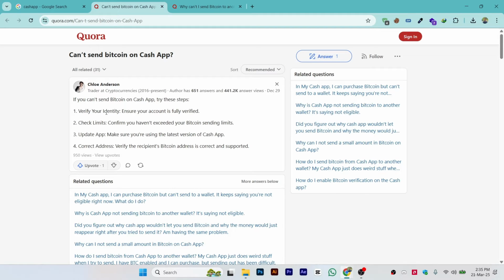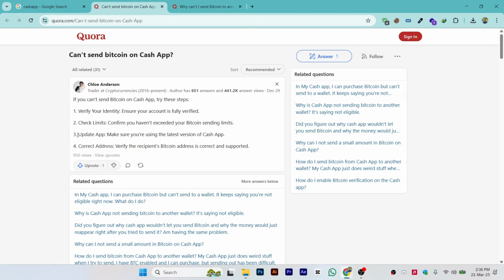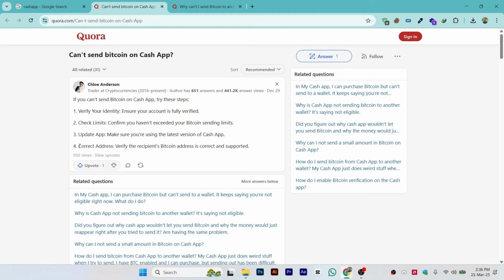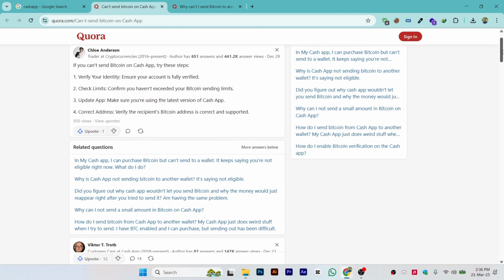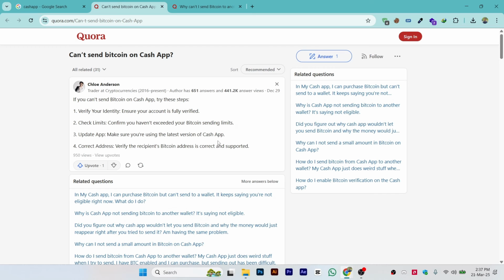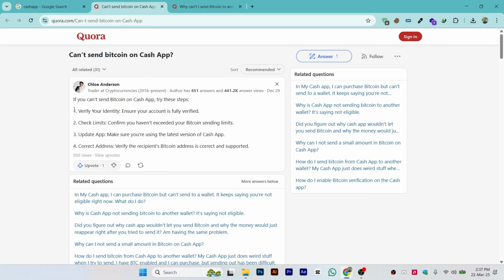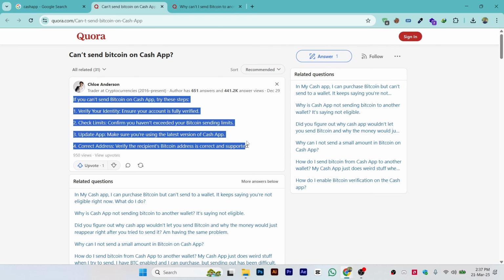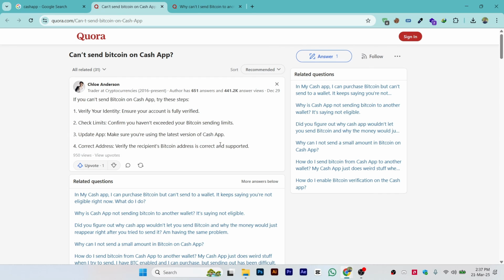HOW TO FIX CASH APP WON'T LET ME SEND BITCOIN 2026! (EASY FIX)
In this video I am going to show you how to fix Cash App wont let me send Bitcoin so you can complete your transactions without issues. I will walk you through common reasons why Cash App may block Bitcoin transfers, including account verification, withdrawal limits, network congestion, and security settings